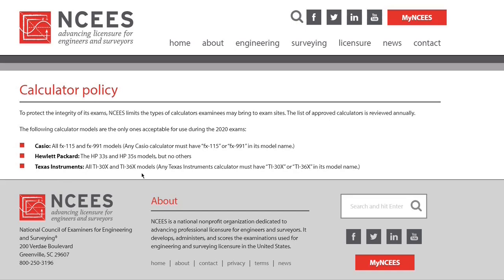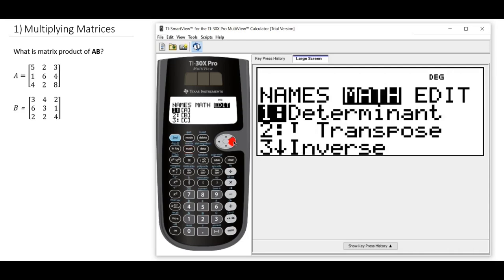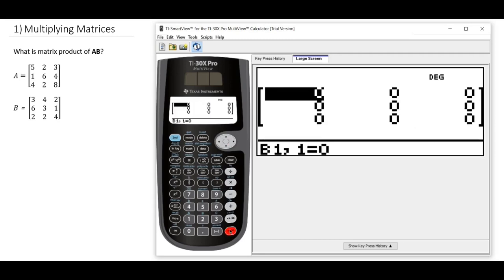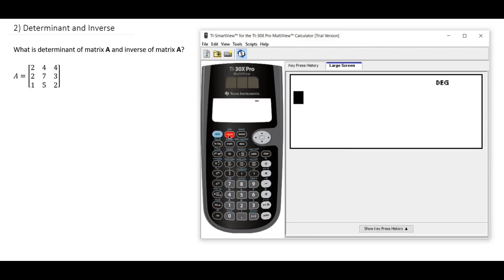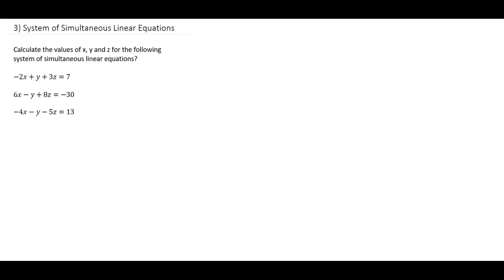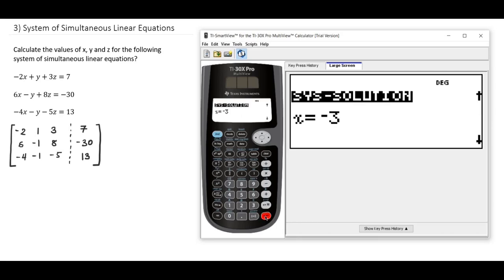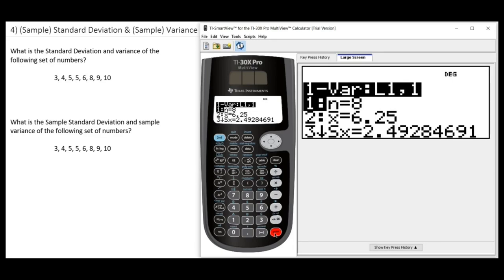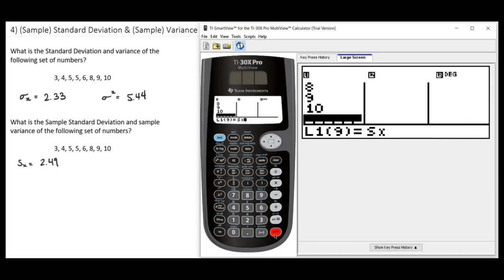Best Calculator For The FE Exam 2023 | Solve Matrix, Determinant, Standard Deviation and Variance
I took the FE exam using the TI-36X Pro and it worked out for me. In this video, I solve 4 FE style problems using the calculator. Knowing tricks and shortcuts on the calculator can be a time-saver for the FE exam.

Get the FE Review Manual: Rapid Preparation for the Fundamentals of Engineering Exam, 3rd Ed textbook:
(Affliliate Link)

0:00   - FE Exam and TI-36X Pro Specs
2:15   - Problem 1 (Matrix Product)
5:36   - Problem 2 (Determinant & Inverse)
8:32   - Problem 3 (System of Simultaneous Linear Equations)
10:41 - Problem 4 ((Sample) Standard Deviation and (Sample)Variance)